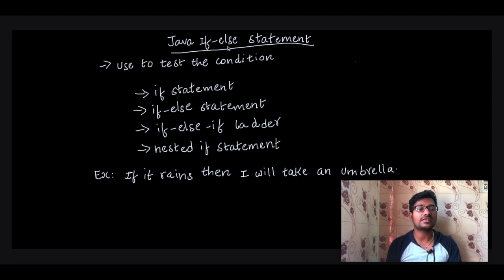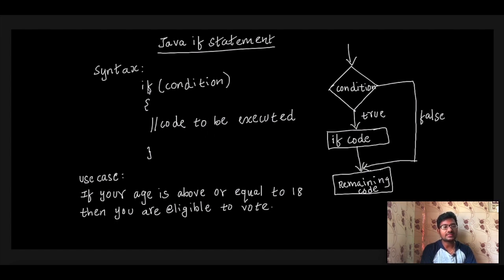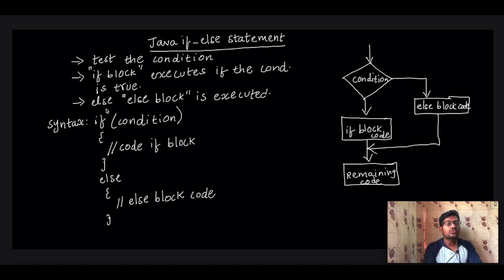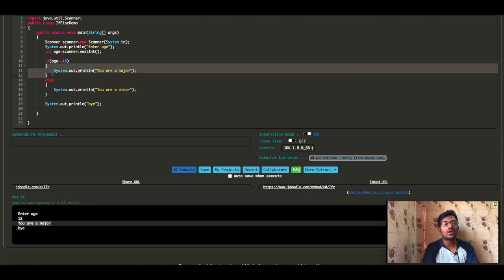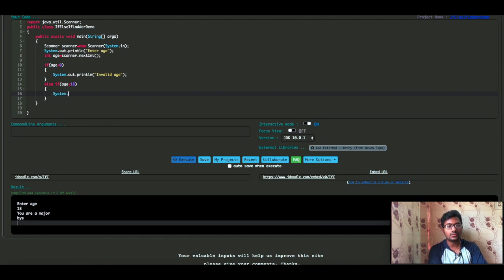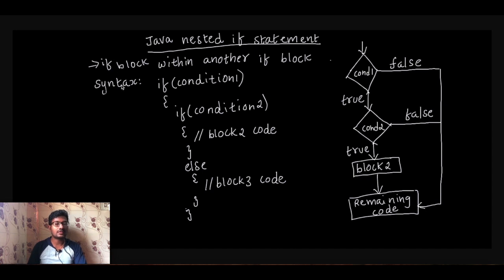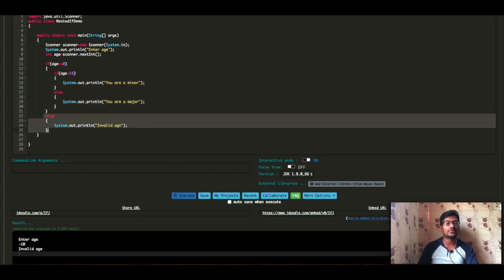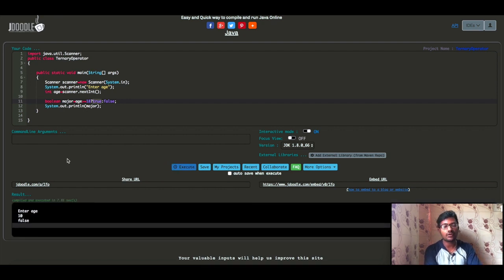Java Conditional Statements in 25 minutes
Java Conditional Statements:
It uses to test the condition.
If the condition is true then some action will be performed.

There are 4 categories of conditional "if" statements:
if statement
if-else statement
if-else-if ladder statement

if statement:
Simplest conditional statement

if-else statement:
if-else is a conditional statement.
Use case: If your age is above or equal to 18 then you are eligible to vote.

if-else-if ladder statement:
It executes one condition from the set of statements.

nested if:
if block within another if block.